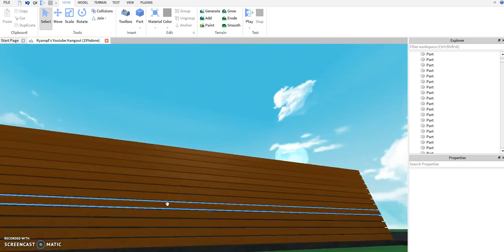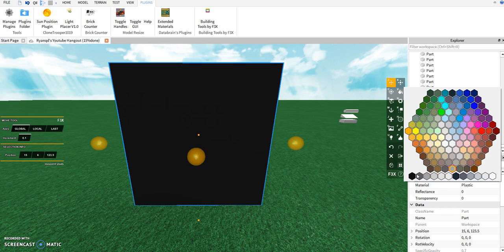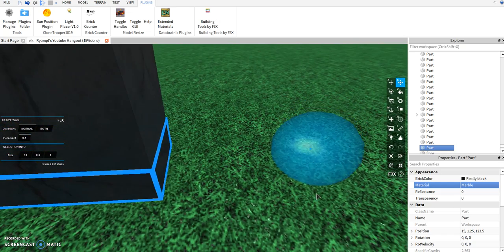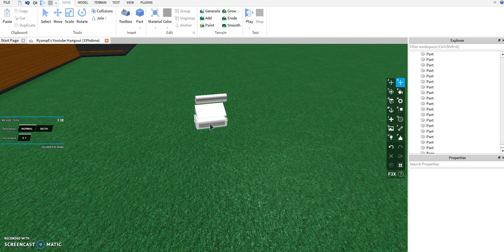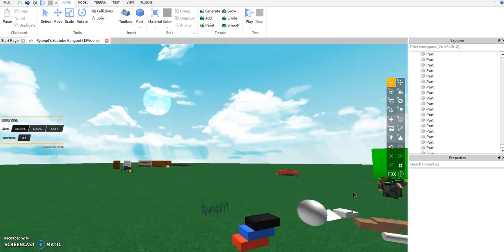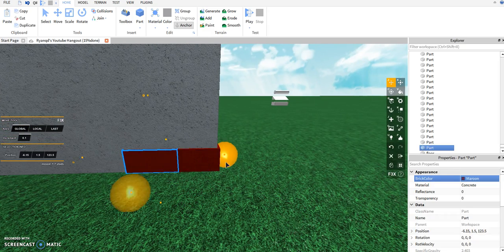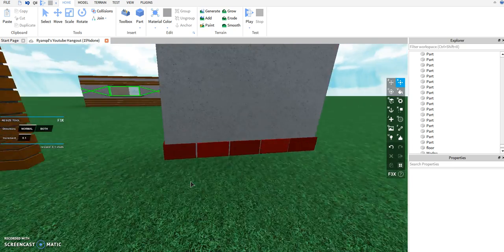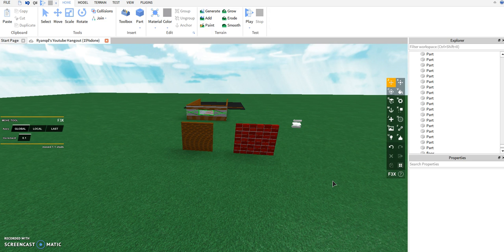Roblox Studio:How To Build Simple Walls